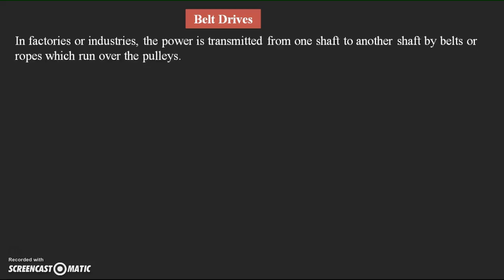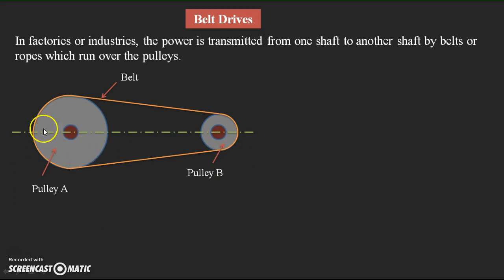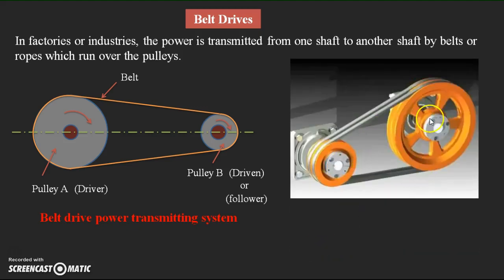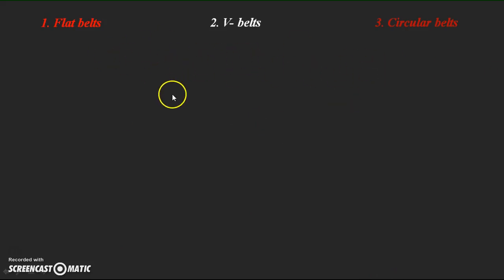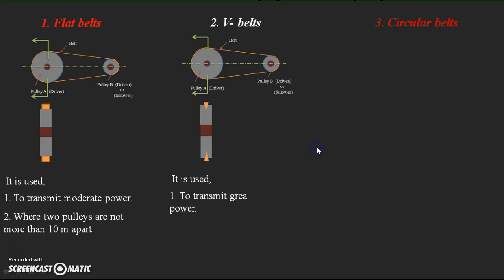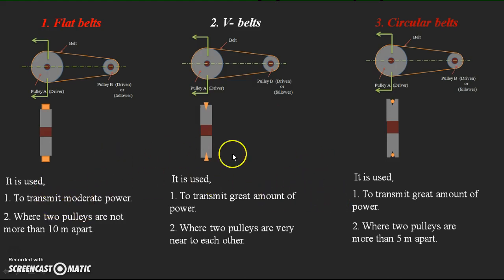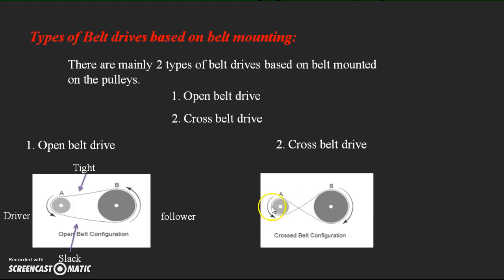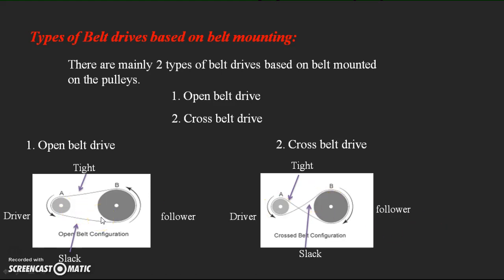Power transmission through Belts and Ropes